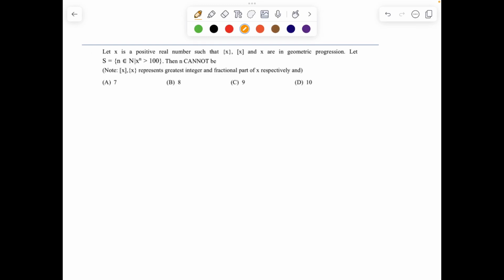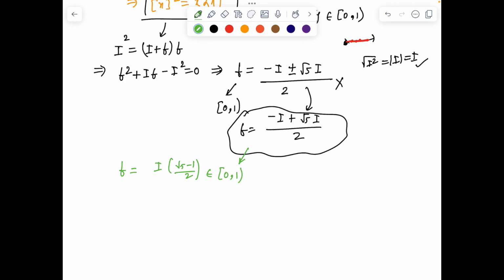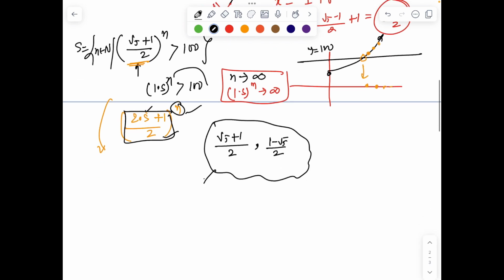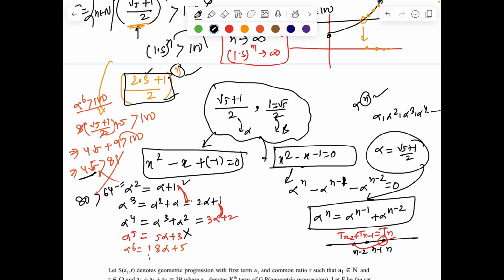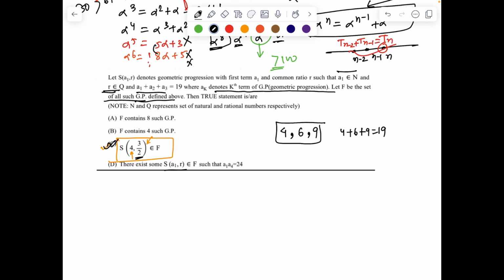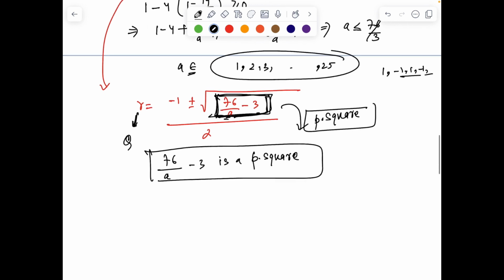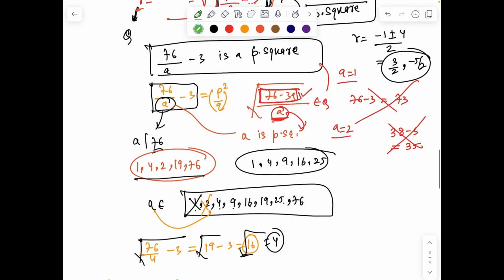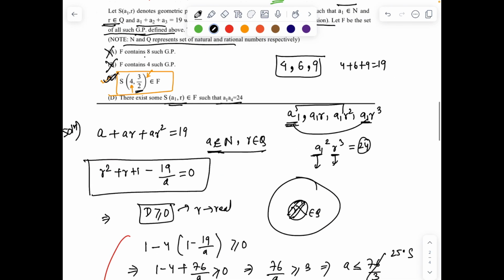GP sequence and series jee 2025#Jee advanced 2025 strategy#Sequence and series class 11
geometric series

jee 2025#iit bombay#Jee advanced 2025 strategy#Sequence and series class 11#sequences and series class 11 important questions#sequence and series class 11 ncert
geometric progression
iit 2025